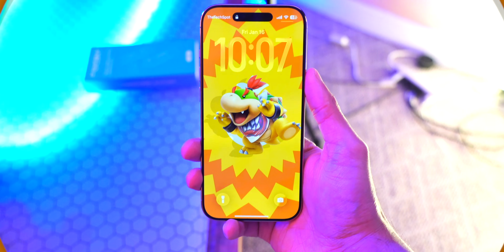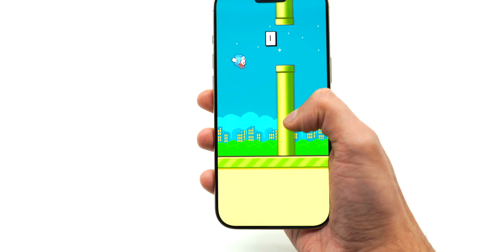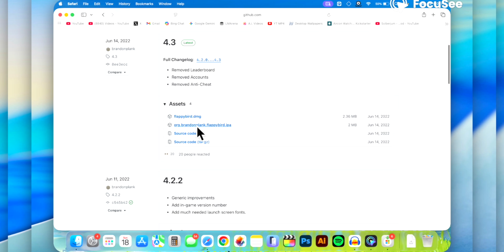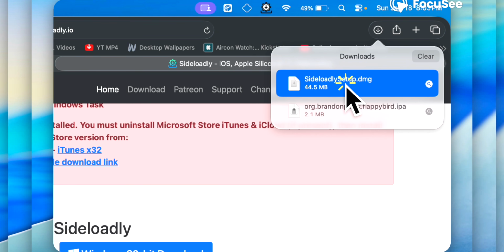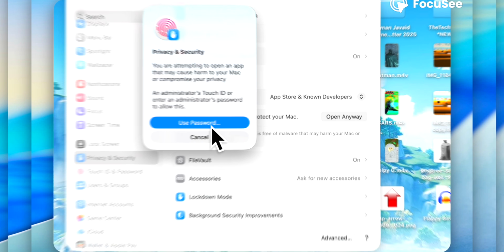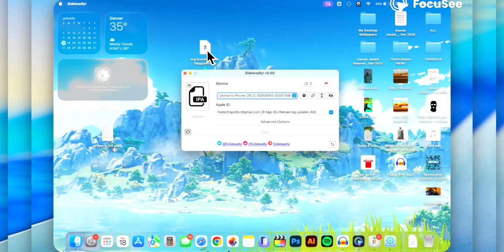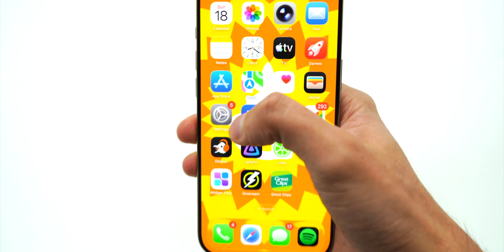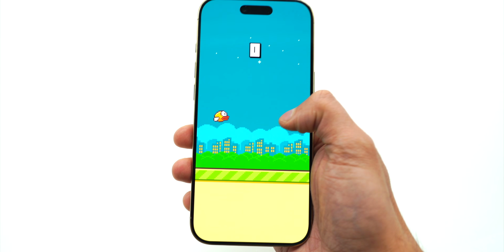ORIGINAL Flappy Bird App INSTALL on iPhone / iPad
Install FLAPPY BIRD on iPhone (iOS) in 2026!

▼ Links ▼